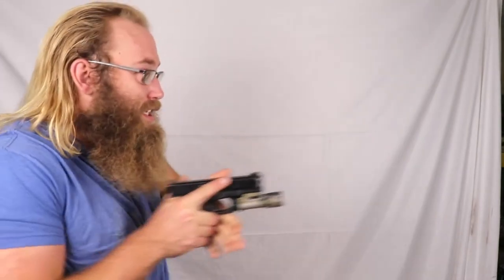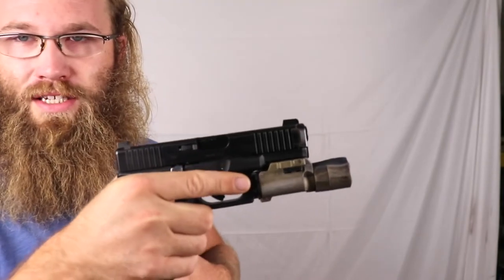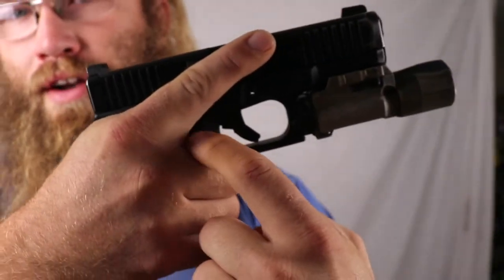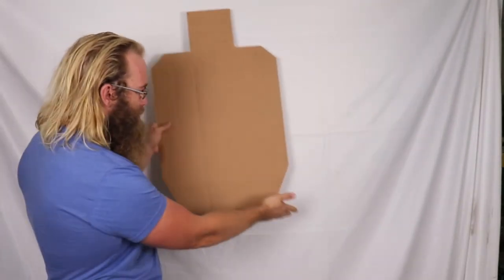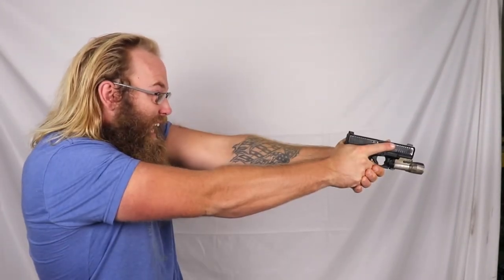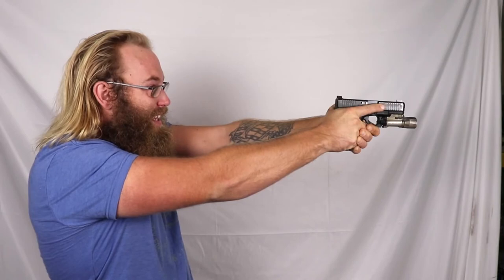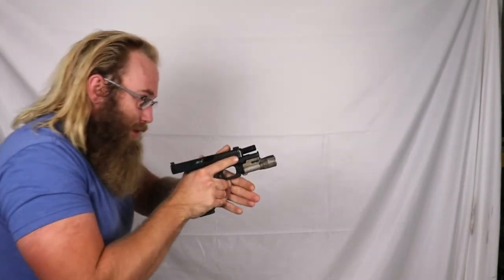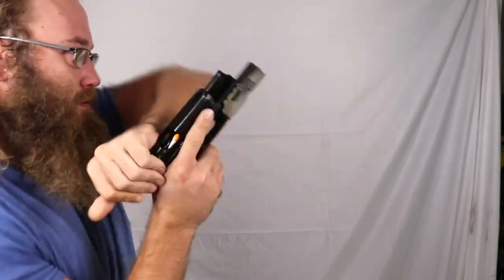Keeping your finger off the trigger and how to practice it firearm safety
Nylon gear from Combat Art Training (rifle slings, mag pouches, medical)